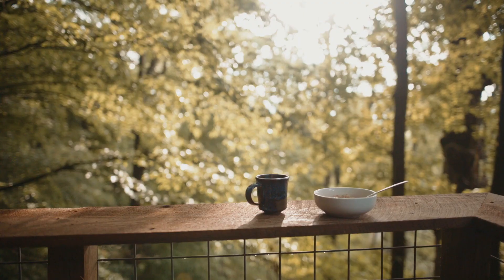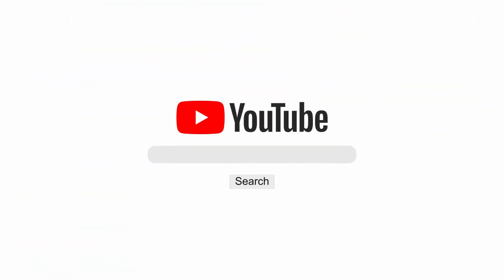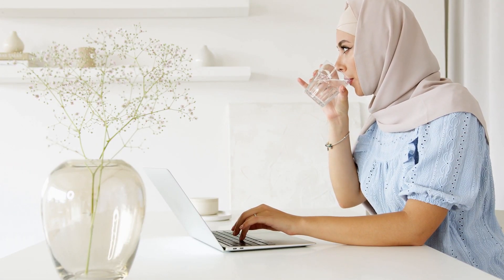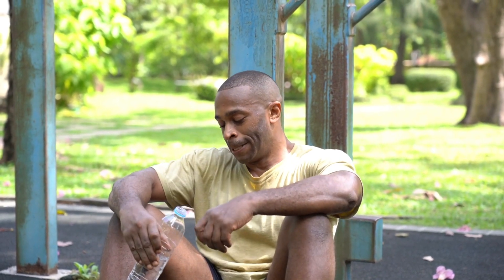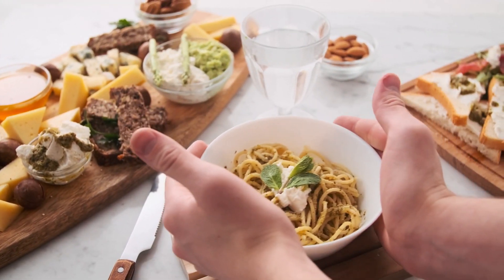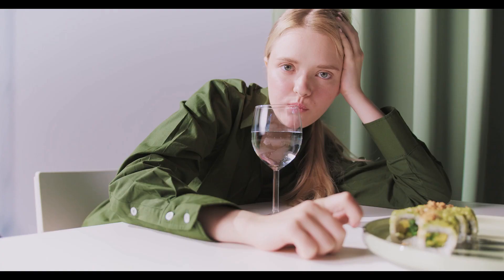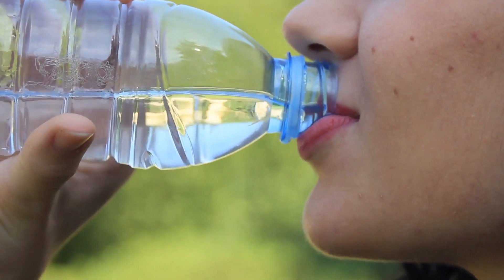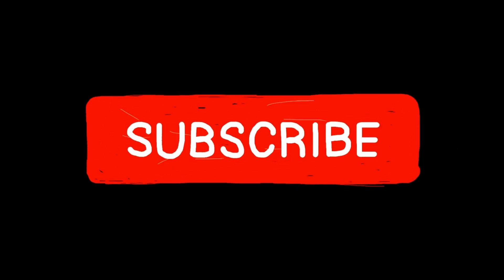6 Reasons You Are Drinking Water the Wrong Way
Proper hydration is essential for good health and well-being. In this video, we share tips on how to drink water the right way for optimal hydration. From drinking water in the morning to using a reusable water bottle, we cover all the important tips to help you stay hydrated throughout the day. Remember to listen to your body and avoid drinking water in a standing position. Watch this video and learn how to make drinking water a healthy habit for optimal health and wellness.